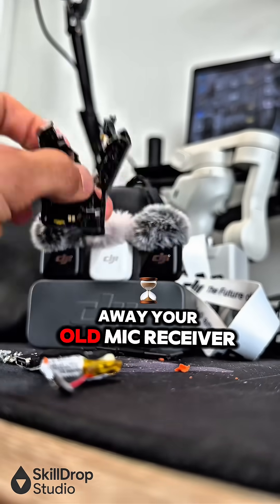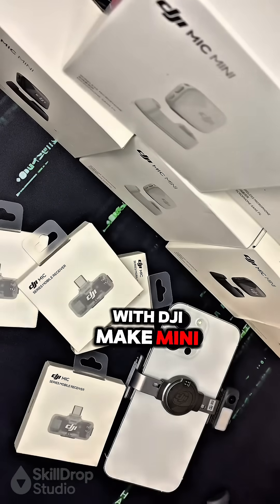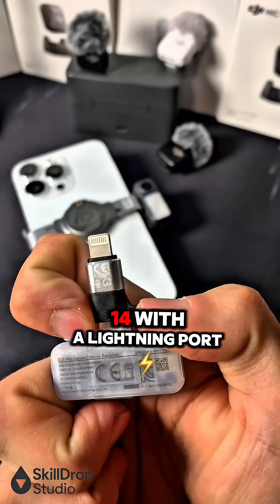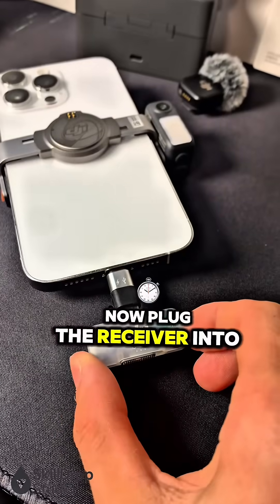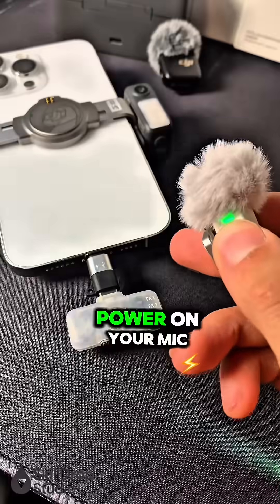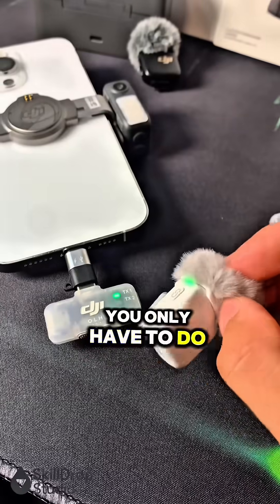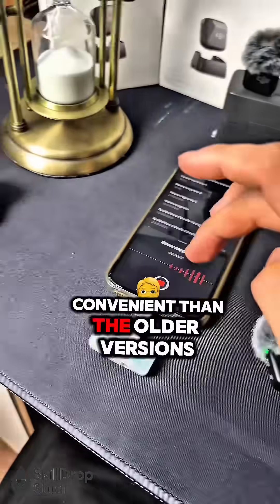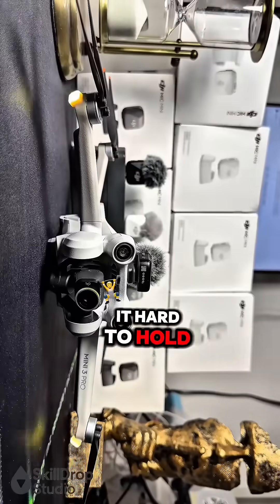How to connect DJI Mic Series Mobile Receiver to your smartphone | SkillDrop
How to connect DJI Mic Series Mobile Receiver to your smartphone.

Timestamps:
0:00 Intro — why this receiver changes everything
0:07 Compatibility with DJI Mic Mini / Mic 2 / Mic 3
0:20 How to connect to your smartphone
0:55 Pairing and auto-connect setup
1:15 Noise reduction & key advantages
1:25 Final thoughts + subscribe!